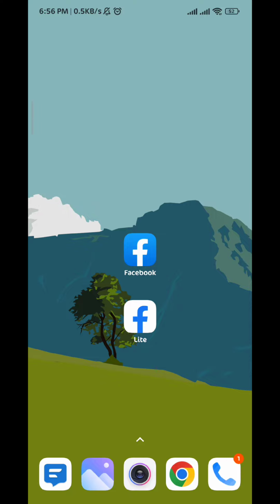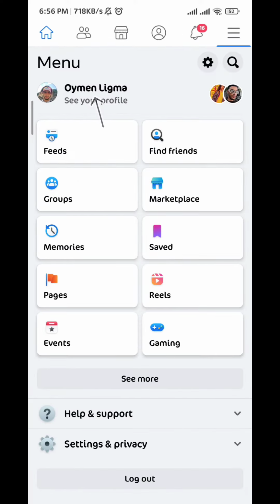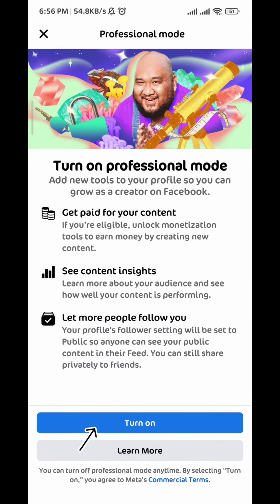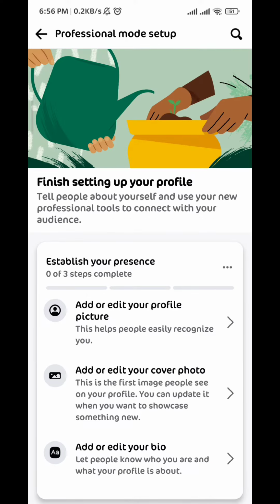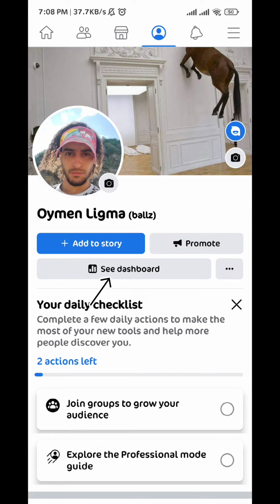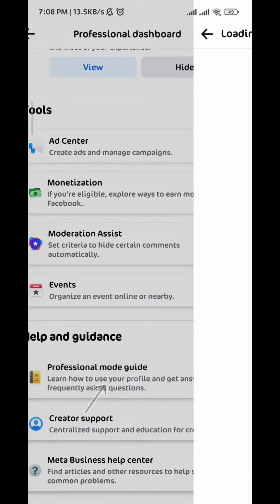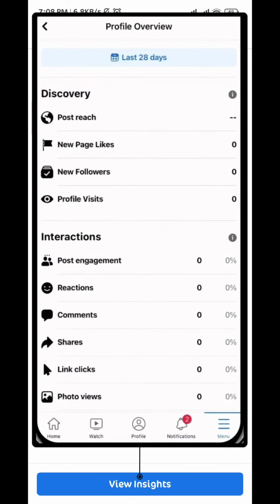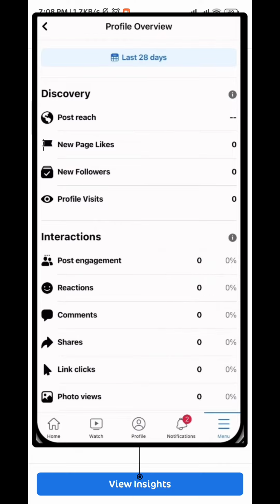How To See Who Viewed Your Facebook Profile (New Update)